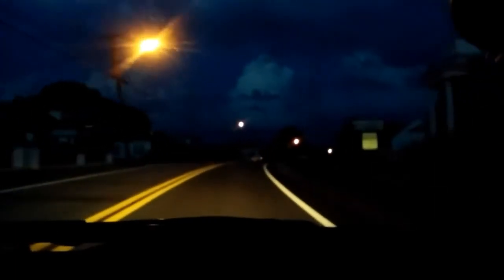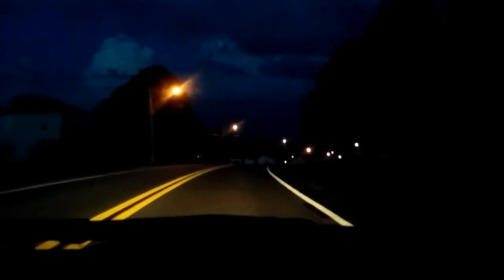Curbsiding things. Flapping and phone app testing.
I tested a dash cam app. It works better in the daytime by a long shot.